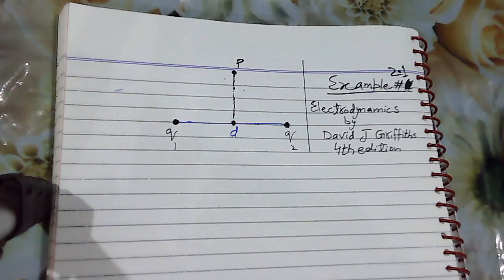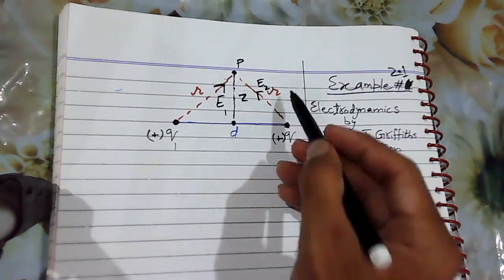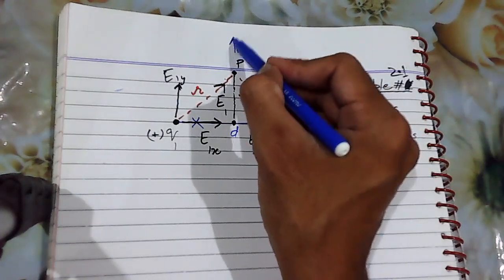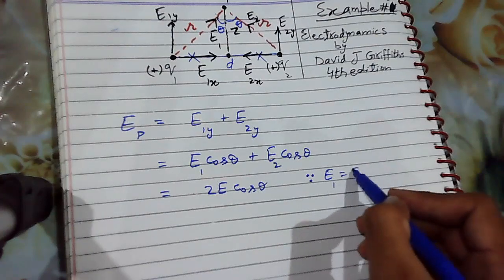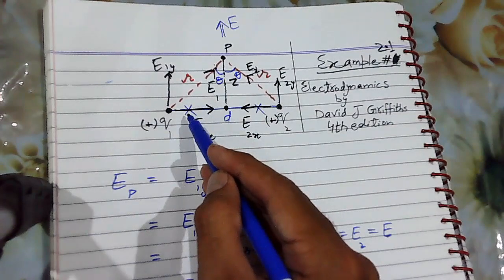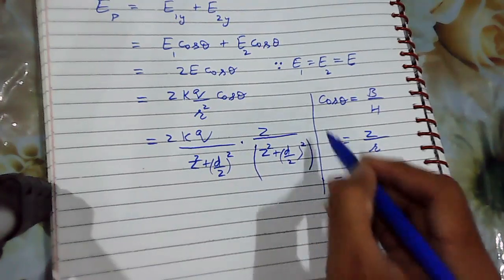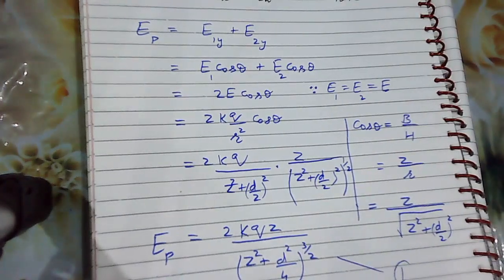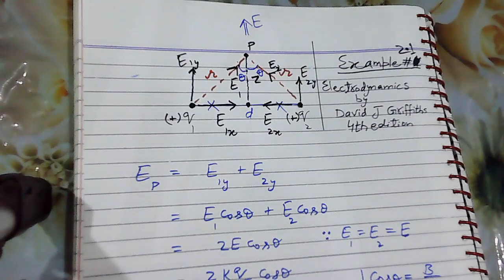Electrodynamics || Example#2.1 || David J Griffiths || 4th Edition || English lecture